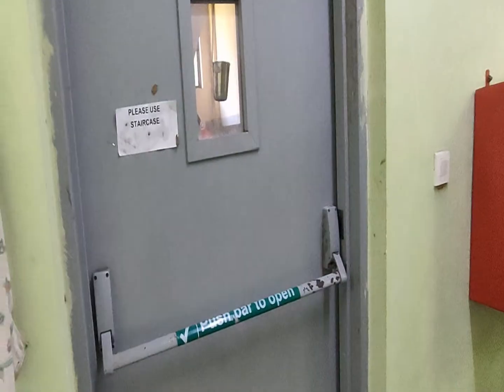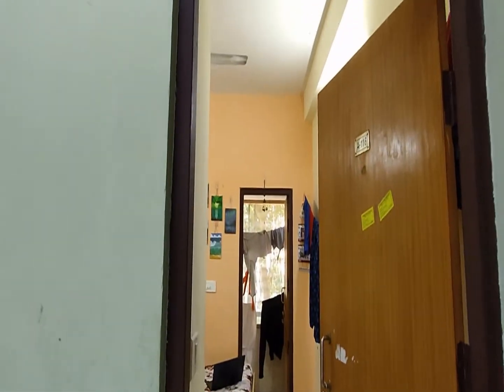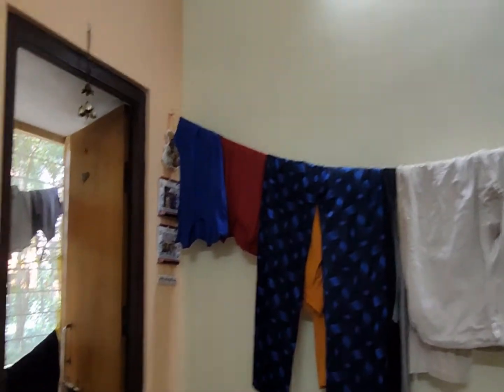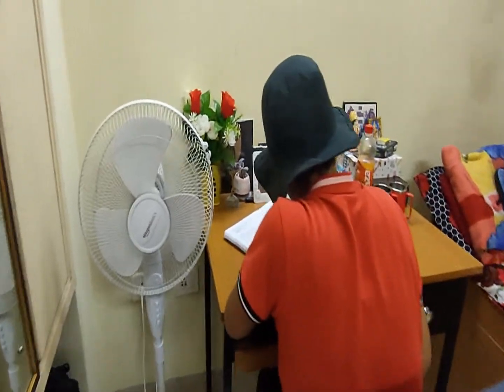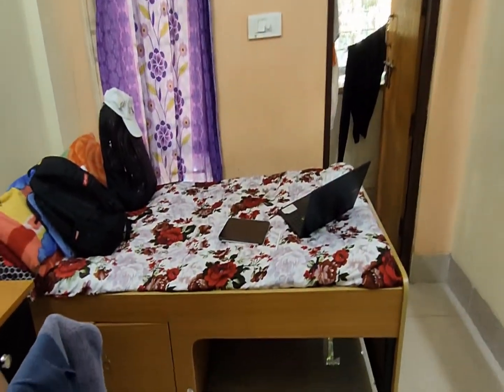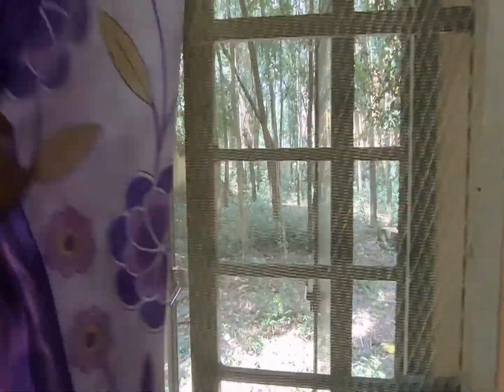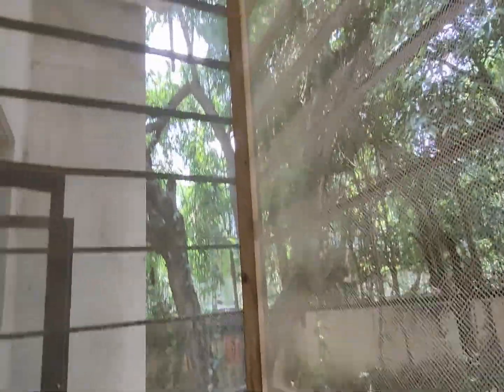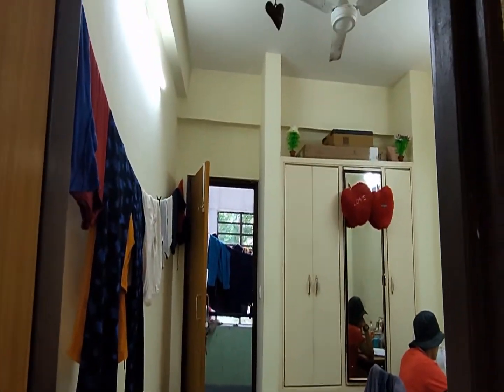Ph.D. Research Scholar Hostel Room(SNVH) IITkgp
In this video, we have shown Ph.D. scholar's room at IITkgp. This hall is "Sister Nivedita Hall of Residence".